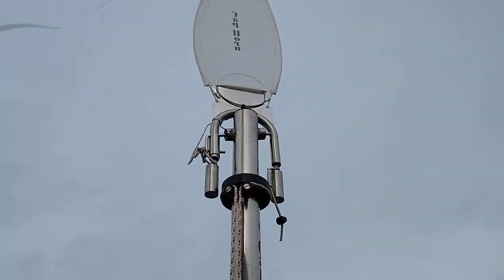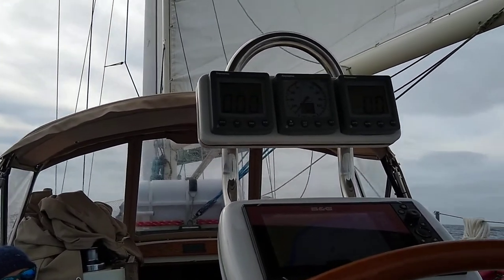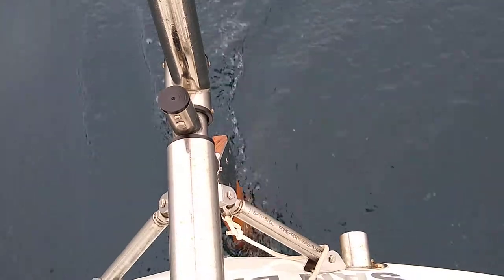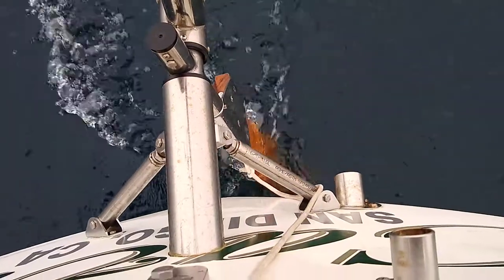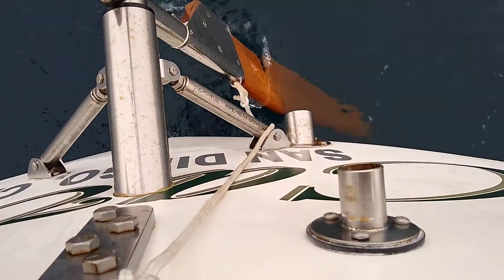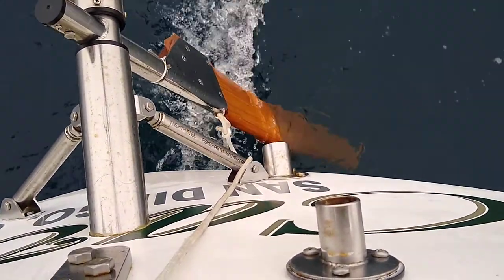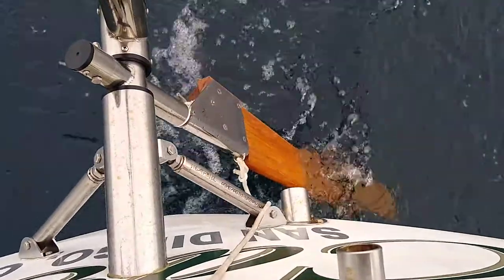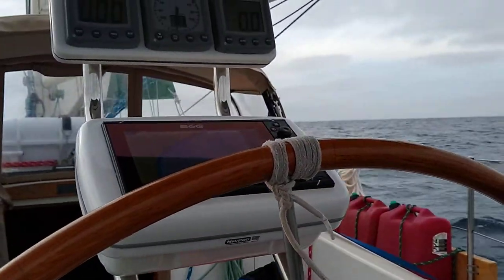Cape horn steering